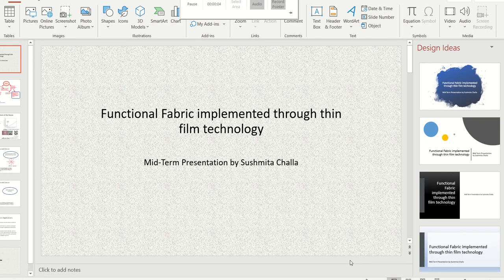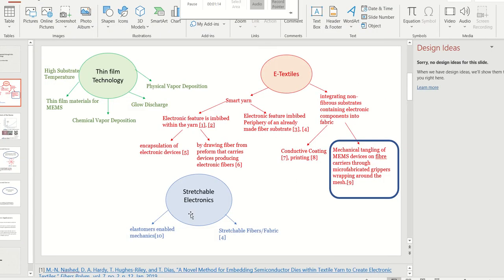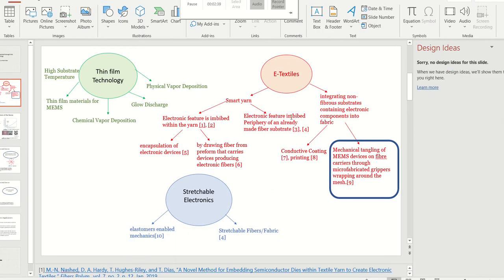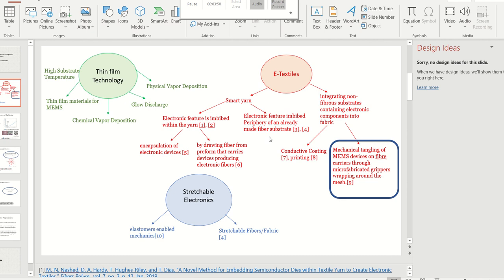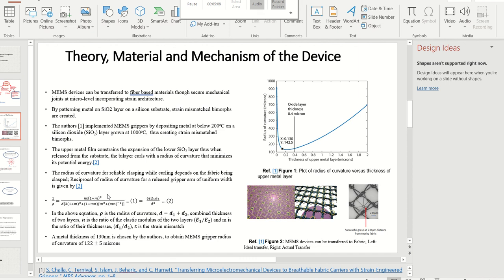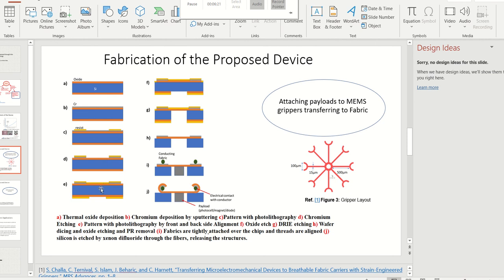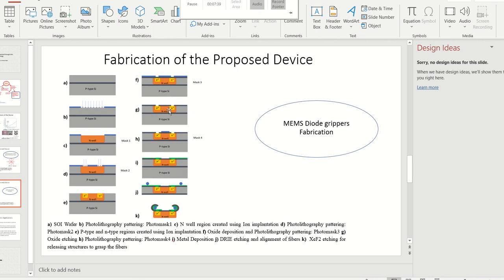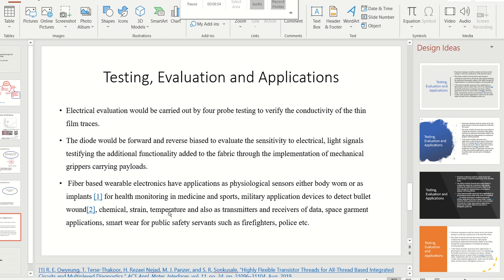MidtermPresentation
Hi Everyone.
This is Sushmita Challa, Here is a presentation on Functional Fabric implemented through thin film technology. Inspired by the research happening at Dr. Harnett's Lab, UofL (Thankyou Dr. Harnett)

References used for the presentation are as follows (can also be accessed from the notes section of each slide)
*Lesker University -Vacuum Technology Series (Slide 30)
 [1] M.-N. Nashed, D. A. Hardy, T. Hughes-Riley, and T. Dias, “A Novel Method for Embedding Semiconductor Dies within Textile Yarn to Create Electronic Textiles,” Fibers Polym., vol. 7, no. 2, p. 12, Jan. 2019.
[2] M. Rein et al., “Diode fibres for fabric-based optical communications,” Nature, vol. 560, no. 7717, pp. 214–218, Aug. 2018.
[3] R. E. Owyeung, T. Terse-Thakoor, H. Rezaei Nejad, M. J. Panzer, and S. R. Sonkusale, “Highly Flexible Transistor Threads for All-Thread Based Integrated Circuits and Multiplexed Diagnostics,” ACS Appl. Mater. Interfaces, vol. 11, no. 34, pp. 31096–31104, Aug. 2019.
[4] Y. Chang, T. Pan, and Z. Yang, “Twisting patterning: electrochemical deposition of stretchable spiral metallic conductors on elastic polymer threads,” J. Mater. Chem., vol. 6, no. 5, pp. 1215–1223, 2018.
[5] M.-N. Nashed, D. A. Hardy, T. Hughes-Riley, and T. Dias, “A Novel Method for Embedding Semiconductor Dies within Textile Yarn to Create Electronic Textiles,” Fibers Polym., vol. 7, no. 2, p. 12, Jan. 2019.
[6] M. Rein et al., “Diode fibres for fabric-based optical communications,” Nature, vol. 560, no. 7717, pp. 214–218, Aug. 2018.
[7] Konwar, A., Baruah, U., Deka, M. J., Hussain, A. A., Haque, S. R., Pal, A. R., & Chowdhury, D. (2017). Tea-carbon dots-reduced graphene oxide: an efficient conducting coating material for fabrication of an E-textile. ACS Sustainable Chemistry & Engineering, 5(12), 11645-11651.
[8] Karim, N., Afroj, S., Malandraki, A., Butterworth, S., Beach, C., Rigout, M., ... & Yeates, S. G. (2017). All inkjet-printed graphene-based conductive patterns for wearable e-textile applications. Journal of materials chemistry C, 5(44), 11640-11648.
[9] S. Challa, C. Ternival, S. Islam, J. Beharic, and C. Harnett, “Transferring Microelectromechanical Devices to Breathable Fabric Carriers with Strain-Engineered Grippers,” MRS Advances, 2019.
[10] Fan, J. A., Yeo, W. H., Su, Y., Hattori, Y., Lee, W., Jung, S. Y., ... & Bajema, M. (2014). Fractal design concepts for stretchable electronics. Nature communications, 5, 3266.
[11] E. Moiseeva, Y. M. Senousy, S. McNamara, and C. K. Harnett, “Single-mask microfabrication of three-dimensional objects from strained bimorphs,” J. Micromech. Microeng., vol. 17, no. 9, p. N63, Aug. 2007.

Thankyou Everyone,
Stay Safe!